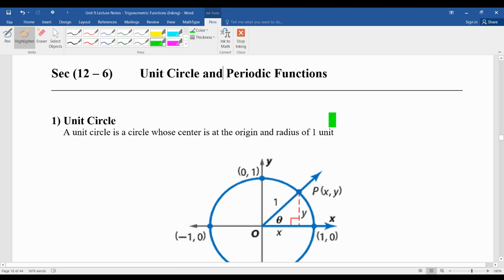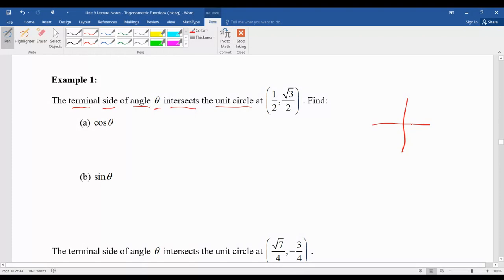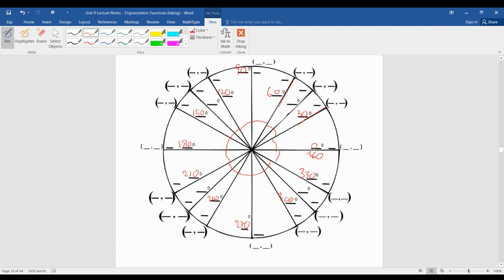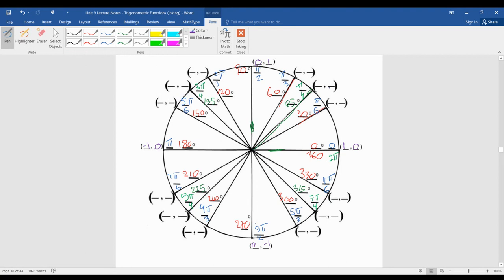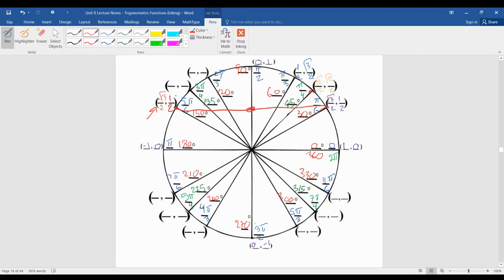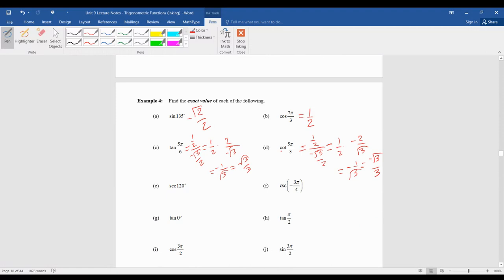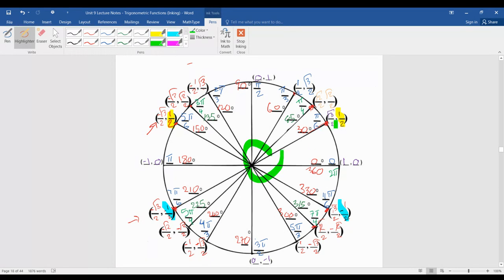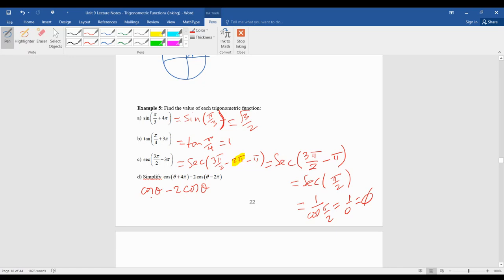Trigonometry (Part 4) - Unit Circle and Periodic Functions